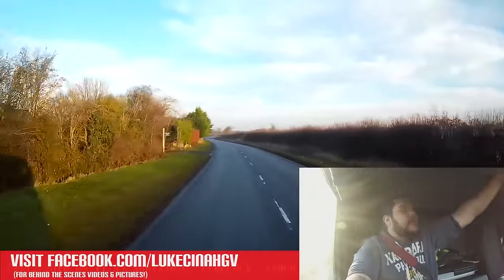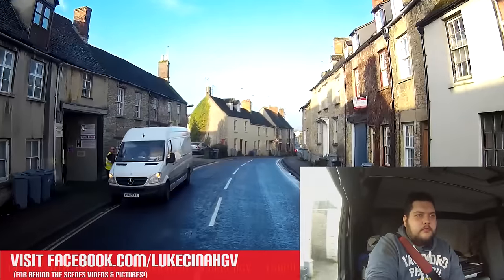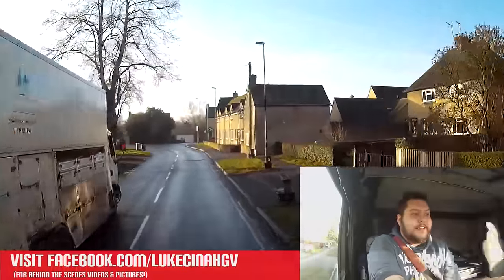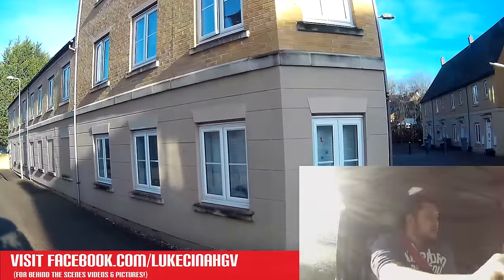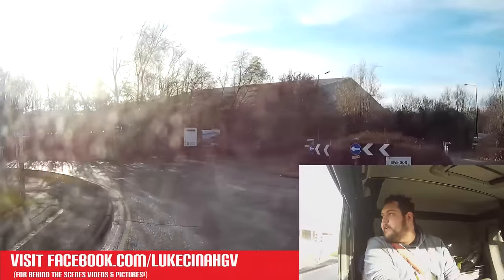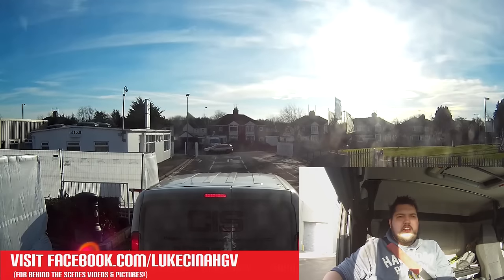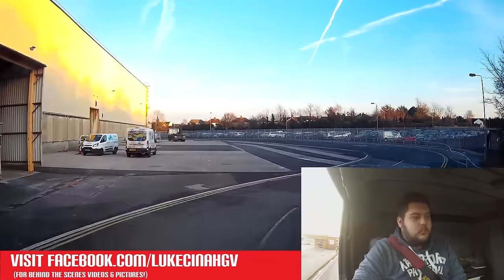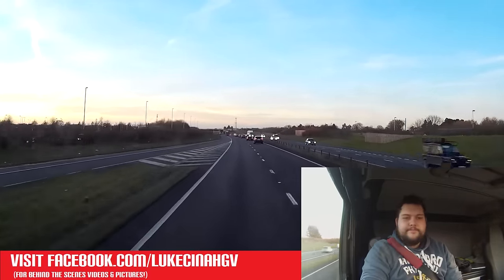Back Streets Of Witney!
Please help me keep the content on this channel amazing by donating

Previous Uploaded Video: